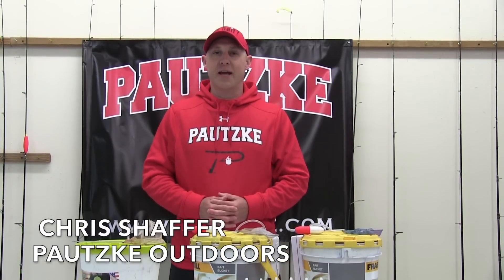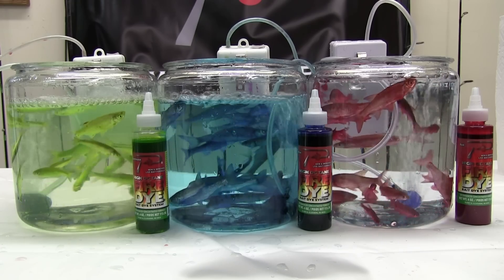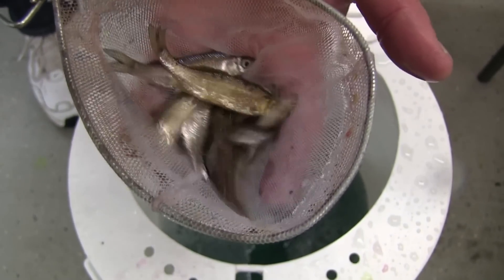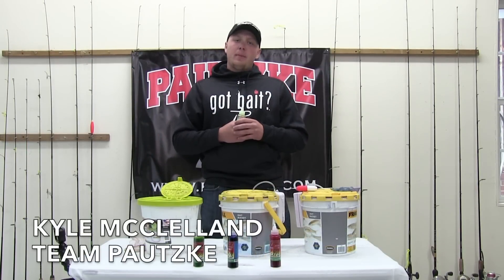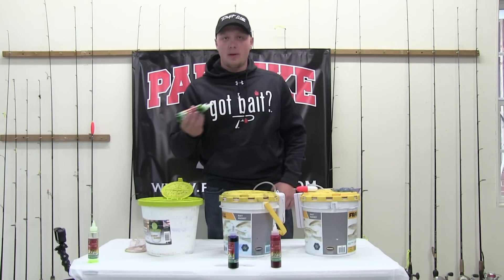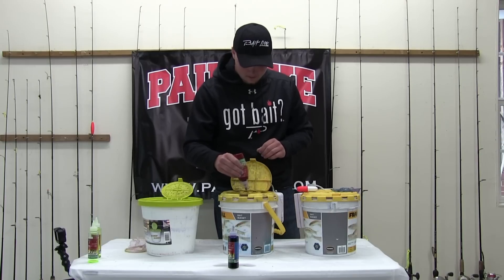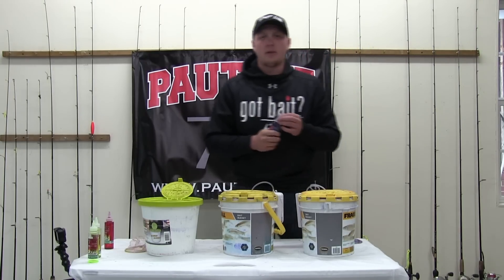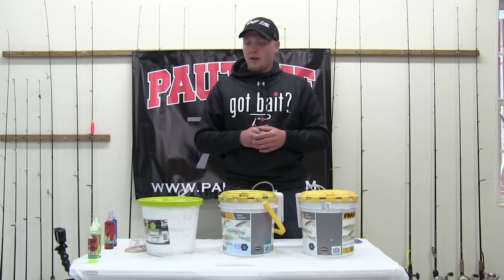Epic Baits: Learn to Fire Dye Live Minnows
Fire Dye turns ordinary bait into irresistible, alluring live bait that entices even the most stubborn fish to bite. Simply soak your live bait in the Fire Dye and paint vivid colors on baitfish that anglers could only dream of prior to Fire Dye’s existence. Follow these easy steps to achieve the perfect bait.

Fire Dye is a one-of-a-kind High Octane Bait Dye System

*Perfect for salt & freshwater
*Enhances the color & reflective qualities of your bait
*Super Concentrated
*UV Enhanced
*Live Bait Formula is Available in Red, Gold, Chartreuse & Blue